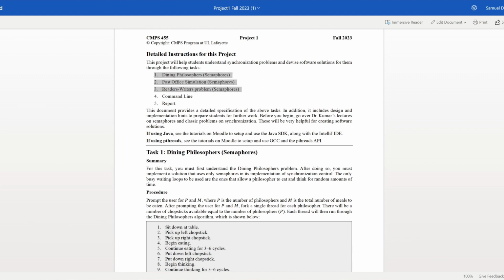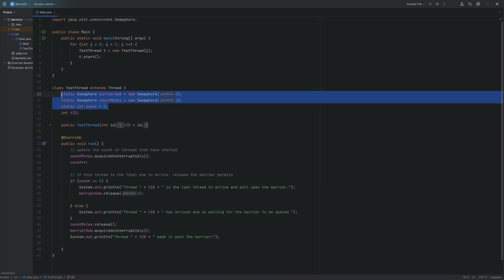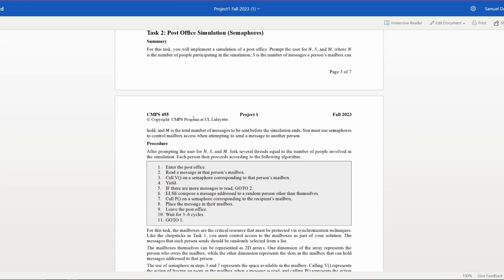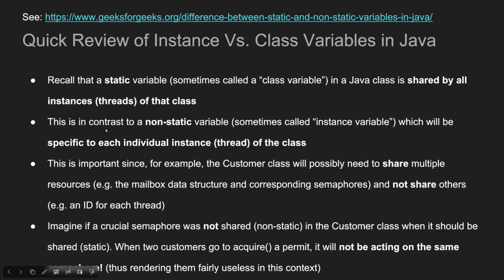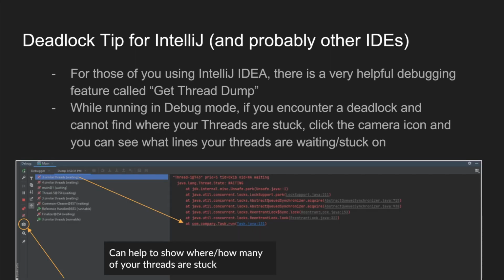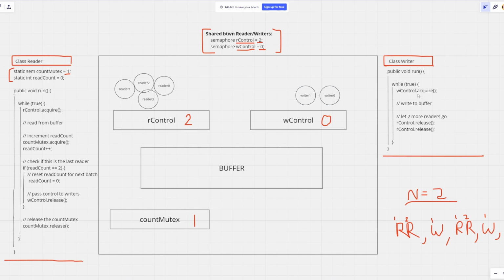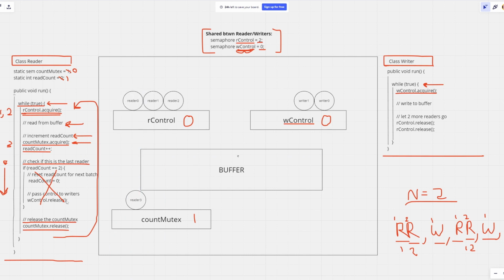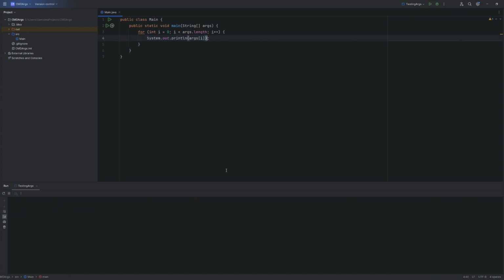Project 1 Supplementary Videos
Feel free to skip around to the parts you need help with and reach out if you have any questions.

00:00 - Intro/Dining Philosopher
03:35 - Barrier Code
11:02 - Post Office Simulation
13:26 - Post Office Slides
24:32 - Readers/Writers Walkthrough
38:17 - Command Line Arguments